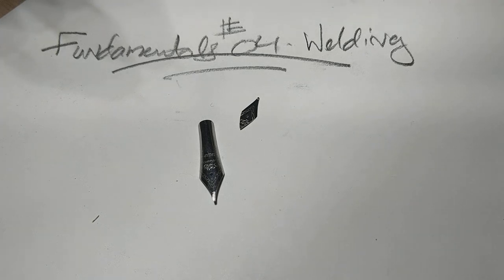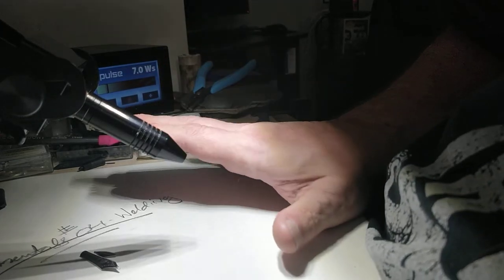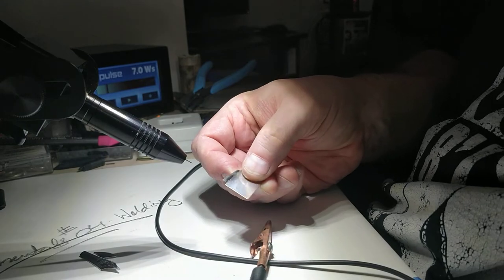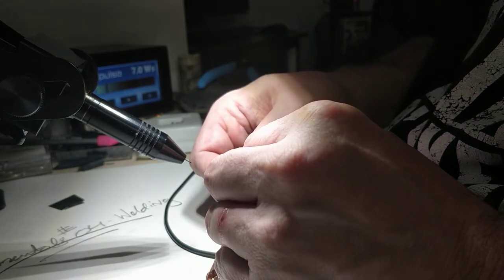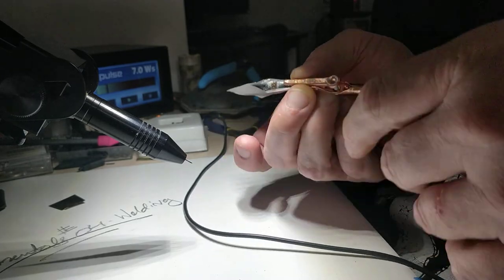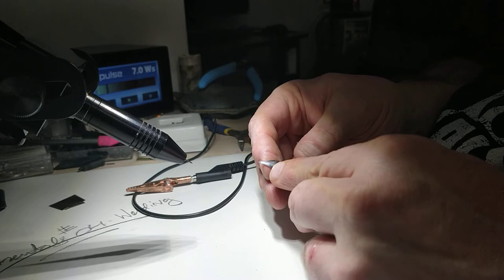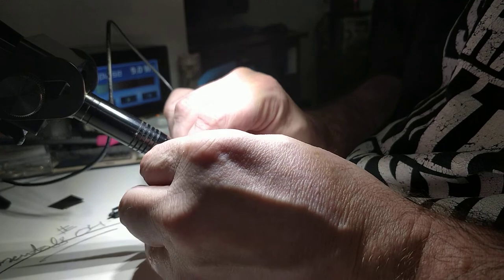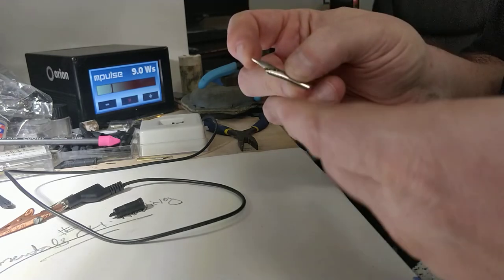Stacked Nibs Fundamentals 4- Welding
This is what you've been waiting for! You've watched the other videos, but this is the meat and potatoes...putting your nib pieces together! Are you ready? Have you got your tools? Watch me make mistakes so you don't have to!